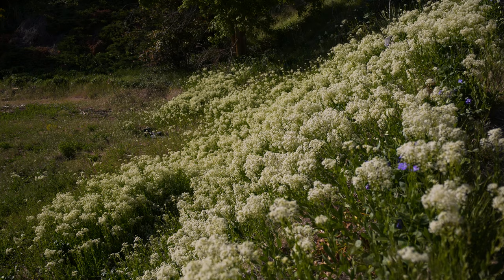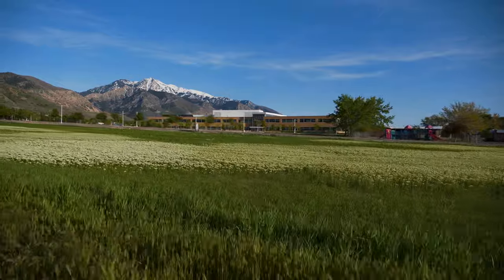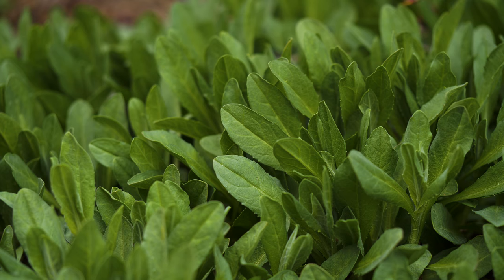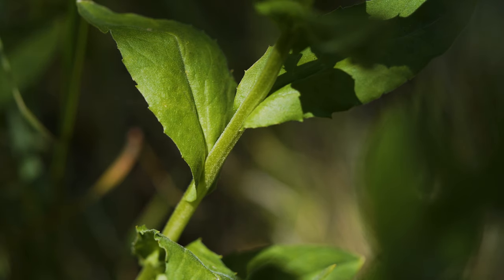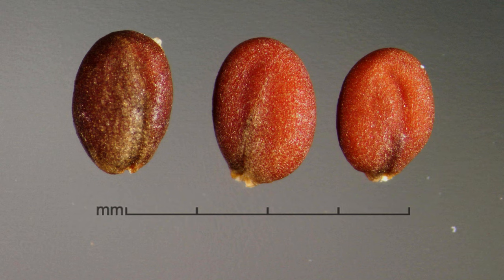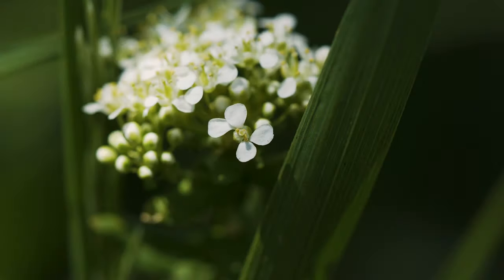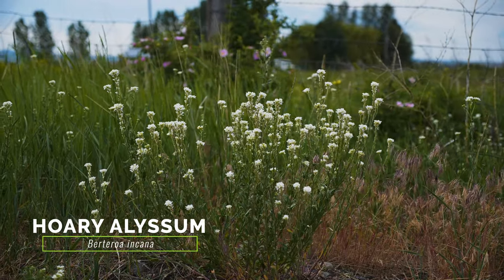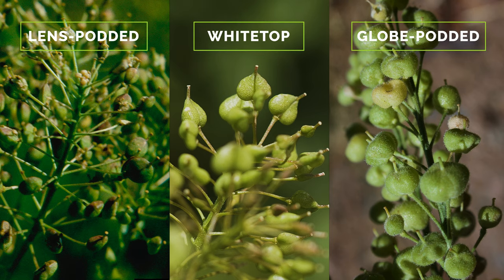Whitetop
Short video describing the history, distribution and impact of whitetop in North America, and detailed footage and descriptions for accurately identifying this species in the field.